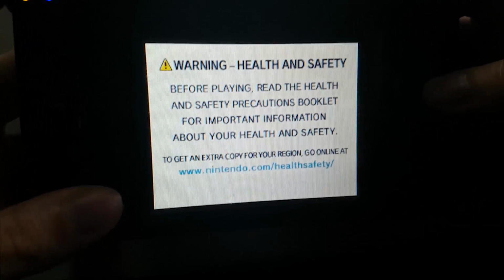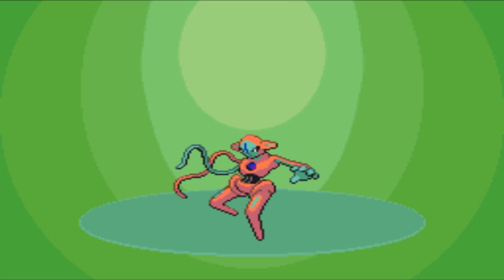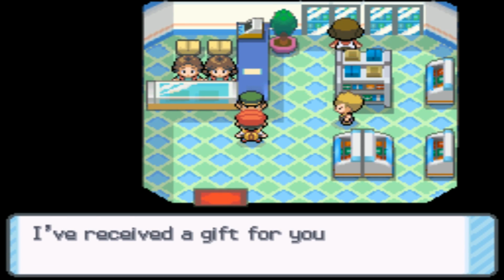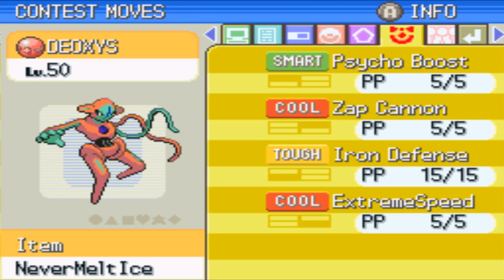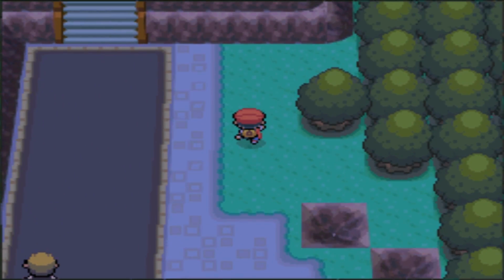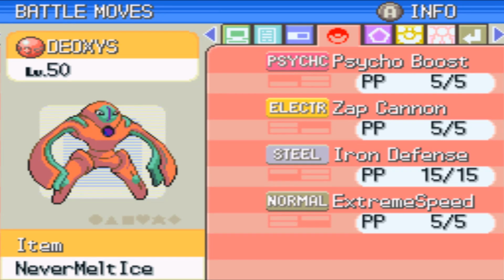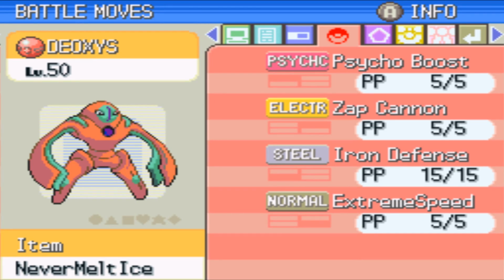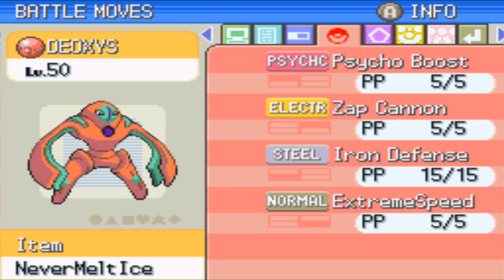Obtaining Multiple Deoxys 2008 Pokemon Event (Distribution Cart)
Obtaining Multiple Deoxys! How To Change Deoxys Forms too :)
This Deoxys distribution cart Is pretty cool , lets have a look at It!